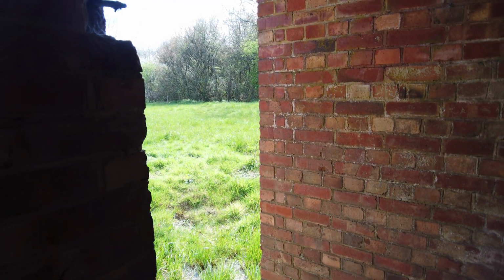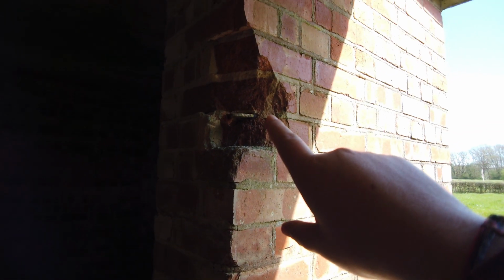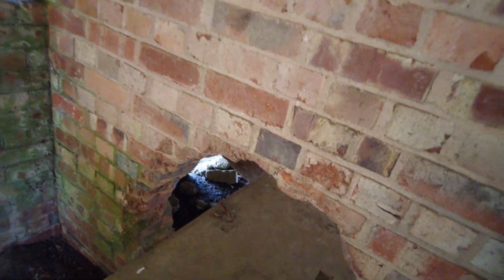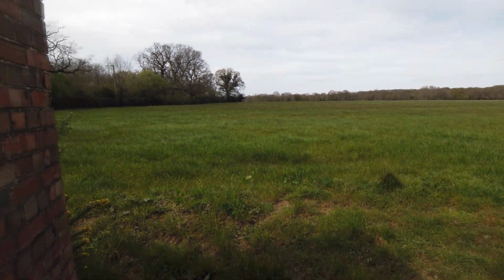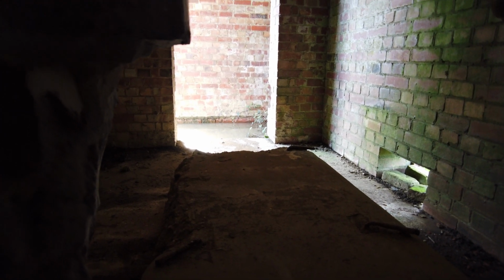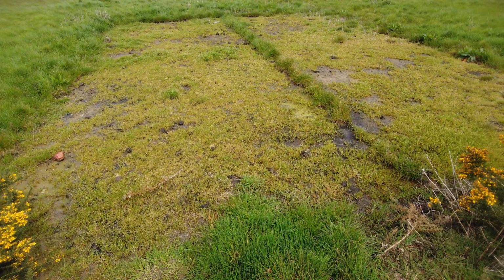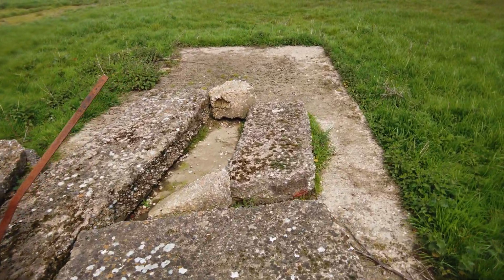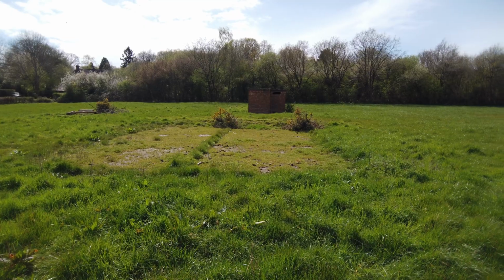RAF Chailey Pumphouse